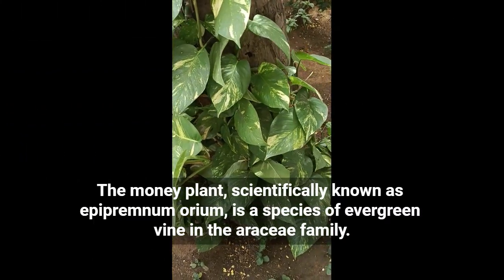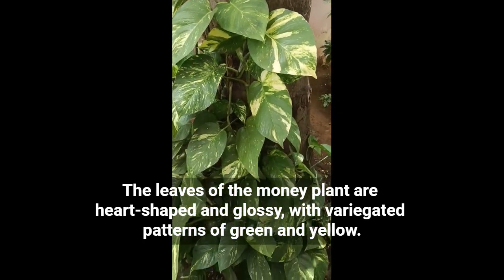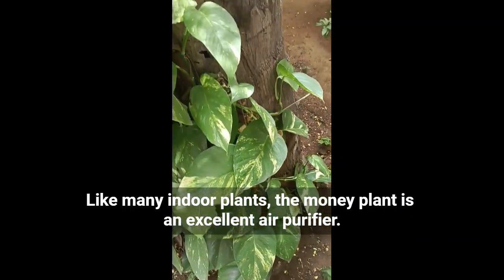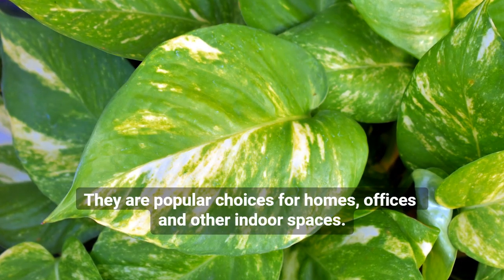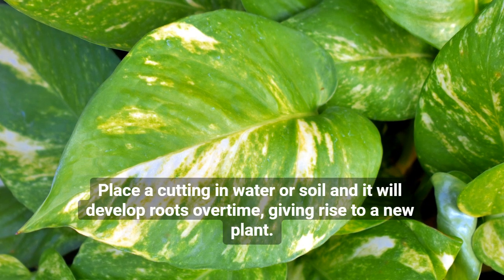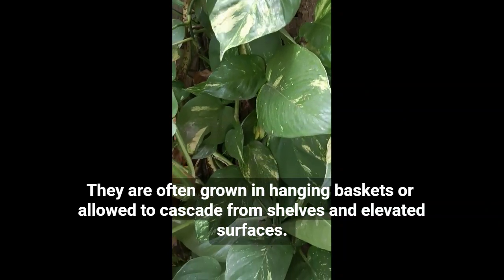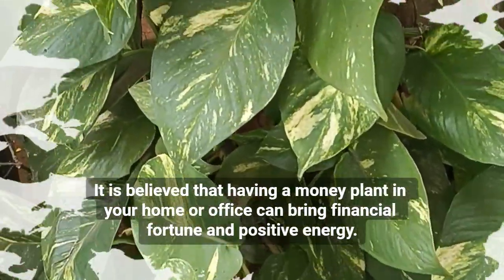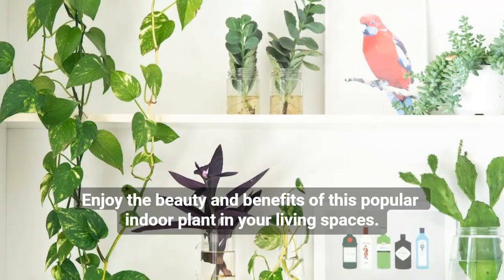My Garden Money Plant || About Money Plant (Golden Pothos) || Money Plant Care and Maintenance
Thank You So Much For Supporting & Watching The Video.

📜 Message from the creator of "Plants Learning Tools".

Welcome to 'Plants Learning Tools,' your destination for bite-sized educational resources! We believe in simplifying learning and making it accessible to all, even with busy schedules. Join us for compact yet impactful lessons, tips, and tools on plants, flowers, and fascinating facts.

Embark on an educational journey exploring the wonders of the natural world, plants, and the beauty of nature. Discover captivating facts that will inspire and deepen your connection with the amazing world around us.

➡️Image & Footage Credit:

Canva Pro, Shutter Stock, Pixabay, iStock, Pexels, Unsplash, Invideo, Vecteezy & Burst.
(No Copyright - Only Under Creative Common License)

Video Content: Own By​ & Creator of "Plants Learning Tools"

All videos are under the authority of the creator "Plants Learning Tools". Illegal downloads and commercial use are prohibited. The above videos were created from "Plants Learning Tools" the original content.

Illegally downloading images, videos is prohibited.